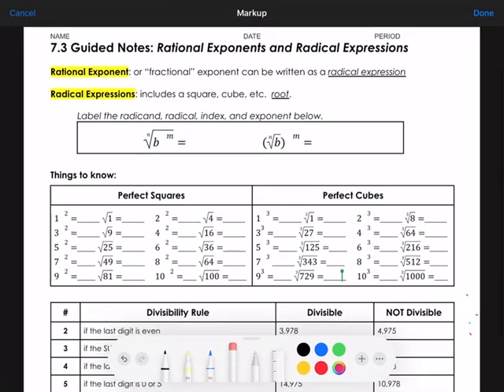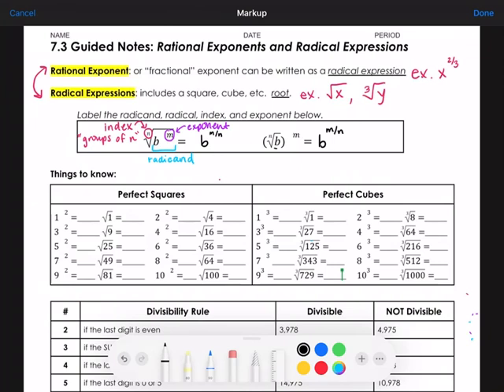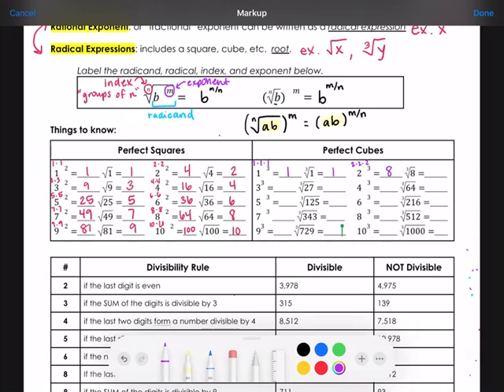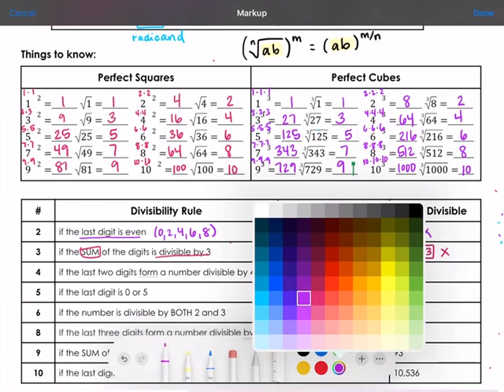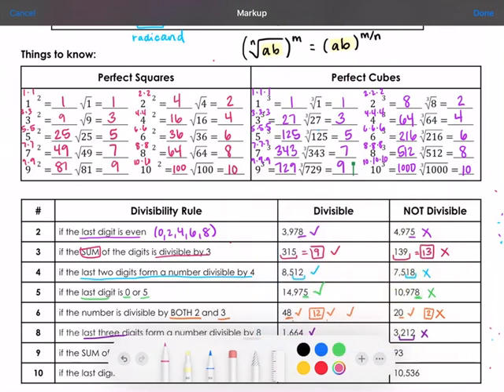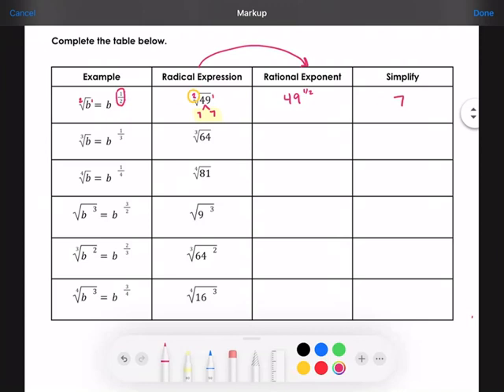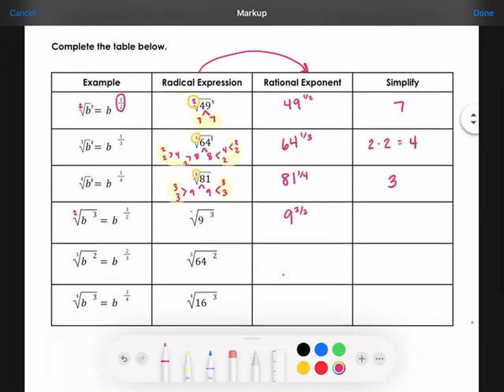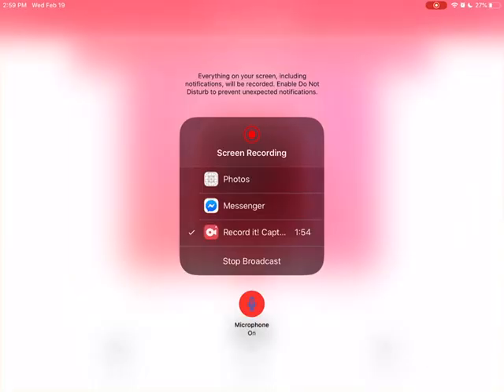7.3 Radical Expressions NOTES